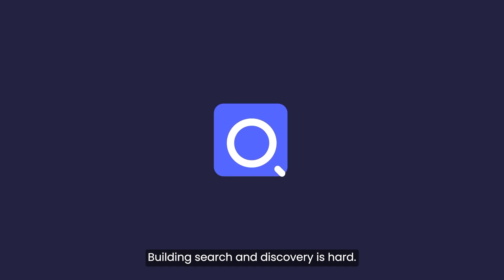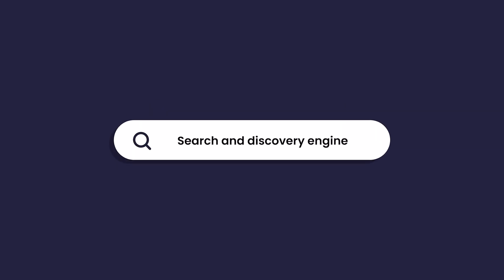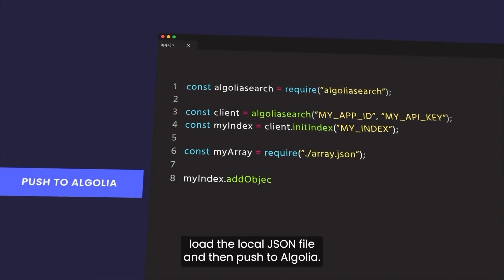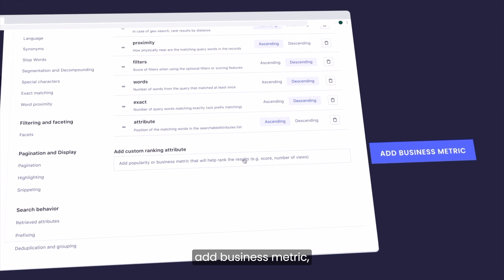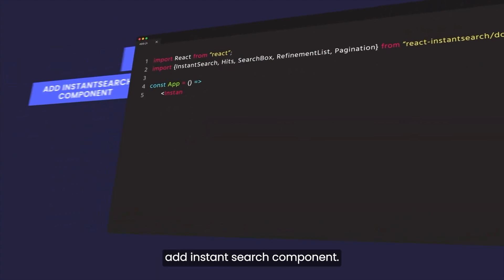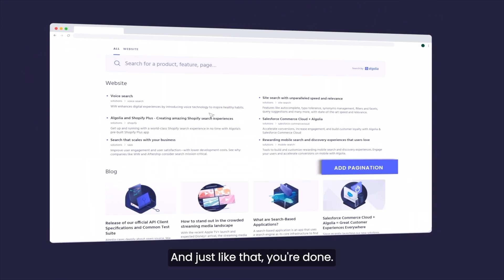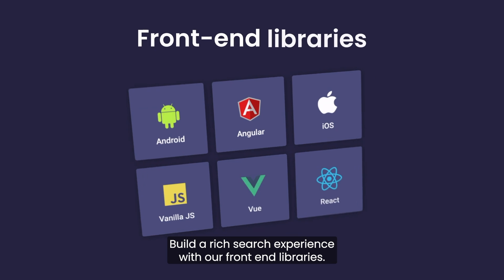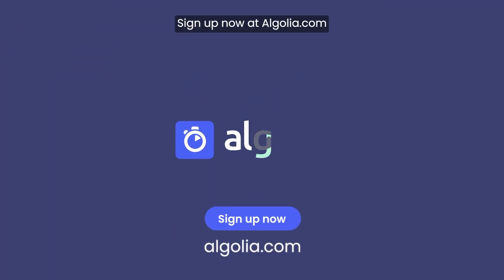Creating a search and discovery engine in 3 steps.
Algolia is an API-first Search and Discovery platform that provides a set of hosted APIs to empower developers to create next-gen search and recommendation apps for web and mobile. Our solution is easy to implement. Our APIs provide developers with a complete toolkit. We take the pain from building search and generating AI models for recommendations. We maintain the infrastructure and API clients for all popular programming languages and platforms and take care of backward compatibility. And we do all of that at a scale of powering 30B searches each week. Algolia is a better way to build.